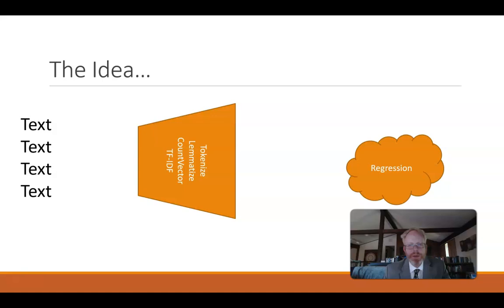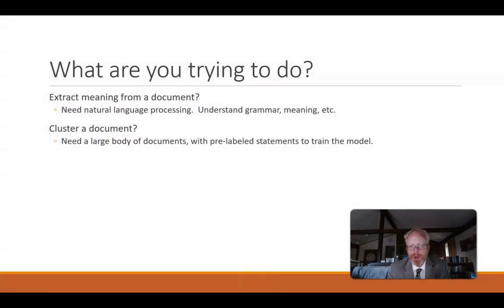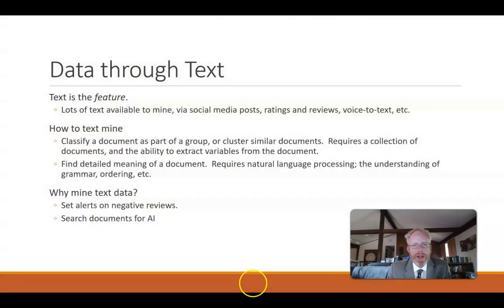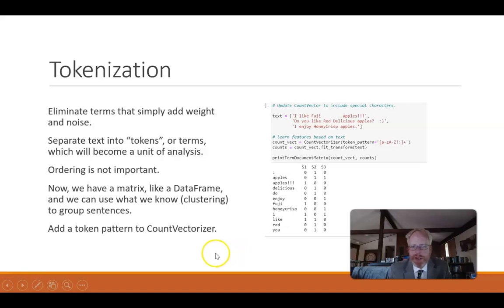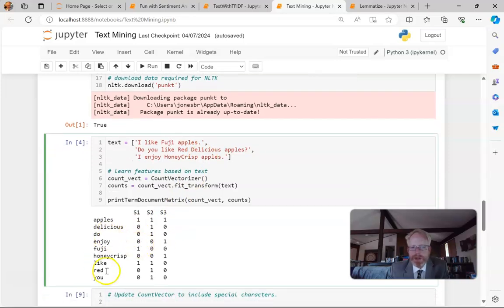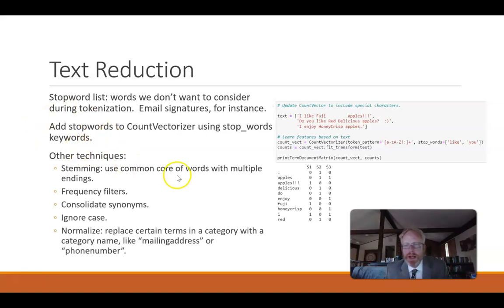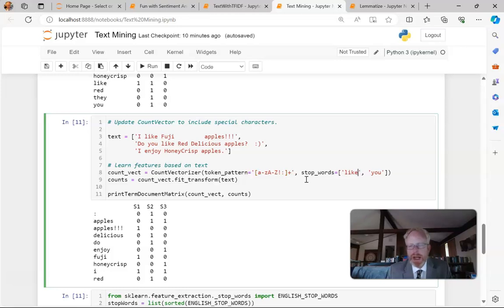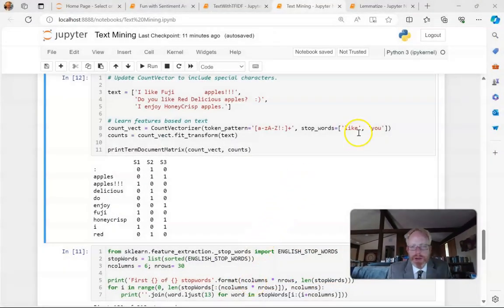Overview of Text Mining with Python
Overview of Text Mining

Text Mining: we start with some stream of text, and then we take it through several steps:

* Tokenize: Make each word a term, like a feature.
* Lemmatize: reduce words to a common root; combine synonyms
* Count Vectorizer: the number of words in a certain document.
* TF-IDF: Look at the frequency of words in a document and the frequency of words across all documents.

With this process, we convert text to numbers, and then perform some type of learning on it: supervised, or unsupervised.

We can perform text mining for several purposes, including:
1) Extract meaning from a document. Need natural language processing to understand grammar, meaning, etc.   The same words can be in the same phrases, but with a different meaning.  Example: The Cubs beat the Reds, versus the Reds beat the Cubs.
This can be used to search social media for trends.
2) Cluster a document.  For this, you need a large body of documents, with pre-labeled statements to train the model.

Data through text:
1) Text is a feature.  There is a lot of text available to mine, via social media posts, ratings and reviews, voice-to-text, tetc.

2) How to text mine.  Classify a document as part of a group, or cluster similar documents.  Requires a collection of documents, and the ability to extract variables from the document.  Find detailed meaning of a document. Requires natural language processing, the understanding of grammar, ordering, etc.

3) Why mine text data?  You can set alerts on negative reviews, and search documents for AI.

Tokenization: Take a sentence, or a document, and separate all of the words into tokens.  WE can use spaces as a delimiter.  We're not concerned with ordering; only a count.  That will give us a matrix, like a DataFrame.  We can look at the word frequency across these items.

A count vectorizer will put the words into a grid.
If a word does not have meaning, we can take it out with stop words.  Otherwise, we can use TF-IDF to look at the frequency of words within a document, and across several documents.

Presence and Absence versus Frequency:

Presence/Absence: Is the word present?  Then we just need a boolean matrix.
Frequency: how frequently do we see this item?  Then we need an integer count.  This is the default behavior of CountVectorizer.

If we're using words as features, we're going to end up with a lot of features, so we need to consider how to reduce those features.  We can accomplish this with text reduction.  There are several options under text reduction, including:
* Stopwords list: words we don't want to consider during tokenization.  Email signatures, for instance.  Add stopwords to CountVectorizer using stop_words.
* Stemming: use common core of words with multiple endings.
* Frequency filters: words in every single document, or very few documents.
* Consolidate synonyms.  I went, I go, etc.
* Ignore case
* Normalize: replace certain terms in a category with a category name, like "mailingaddress" or "phonenumber".